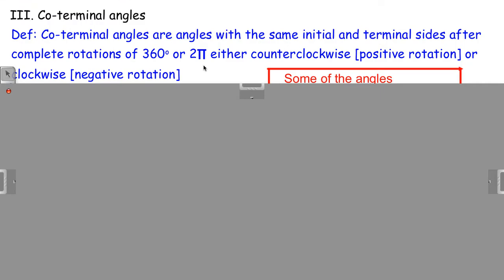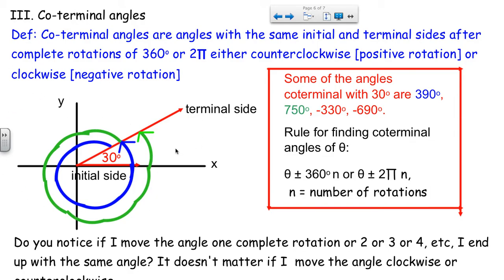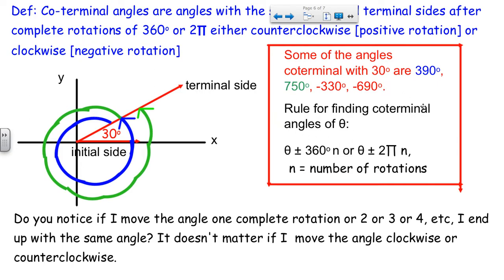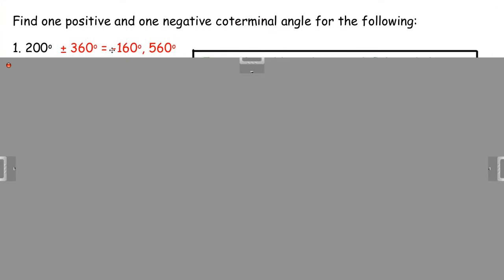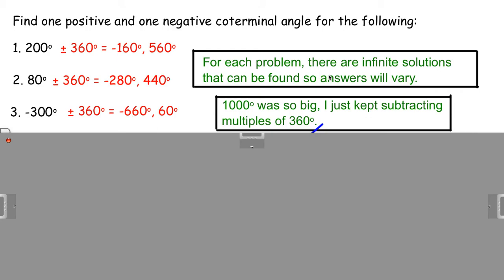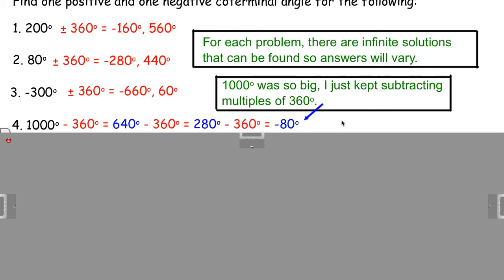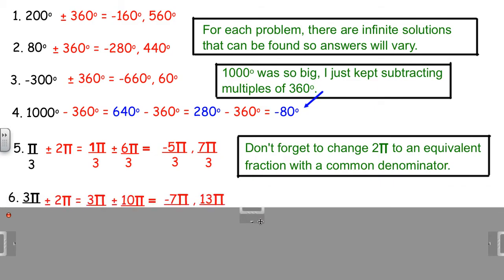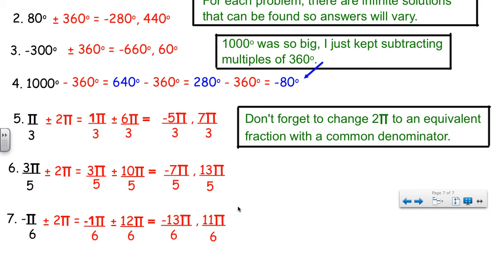Session 1 Video 3 of 3